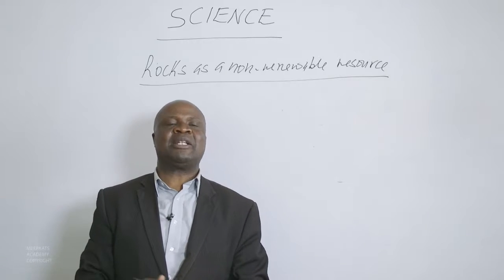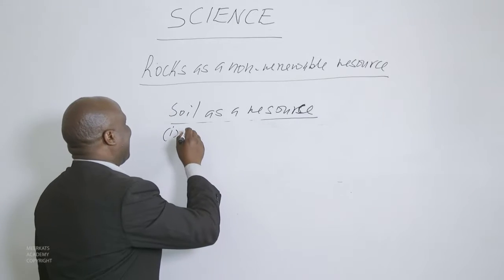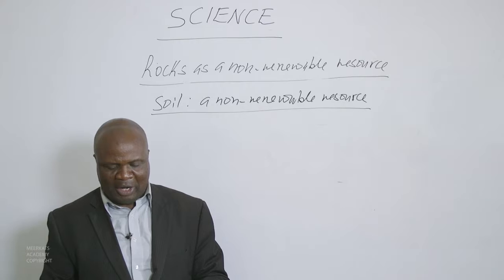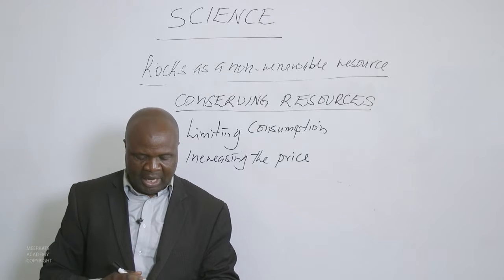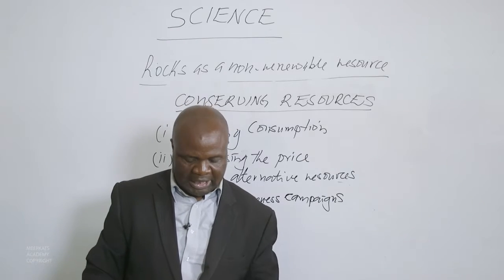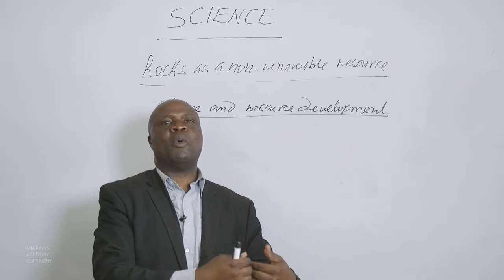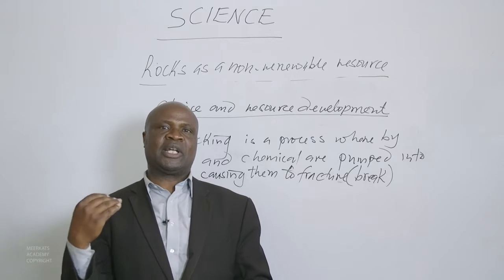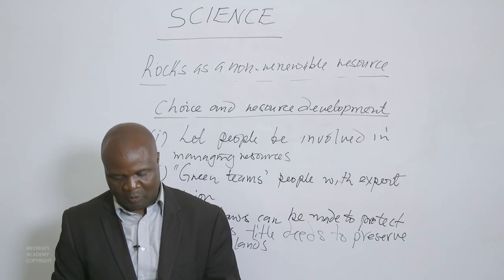208 Mr Juma Joseph Rocks as Non Renewable Resource SCIENCE YEAR 7